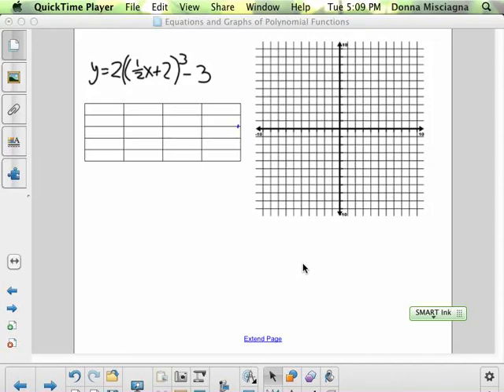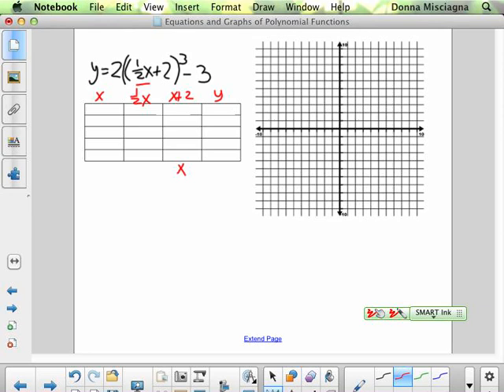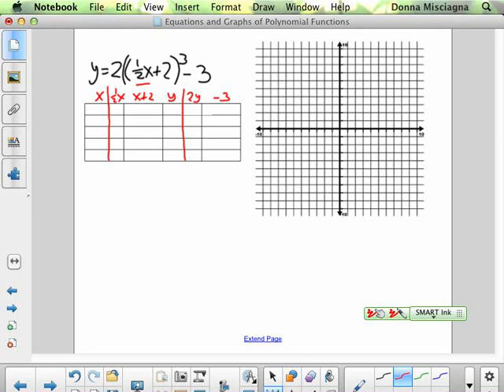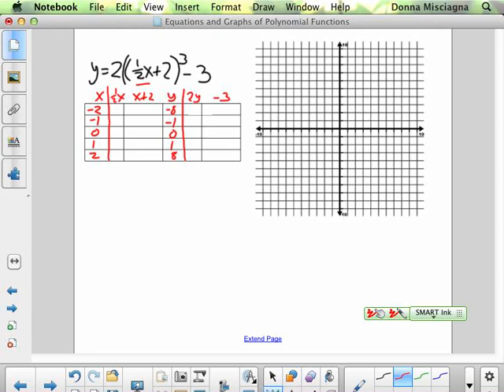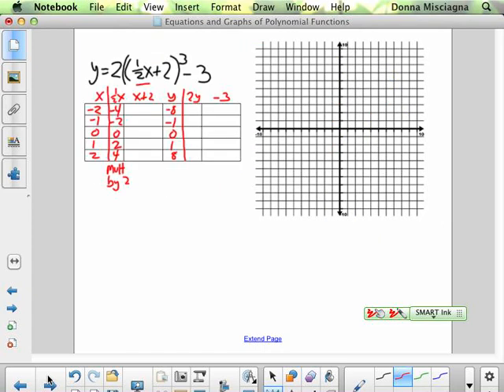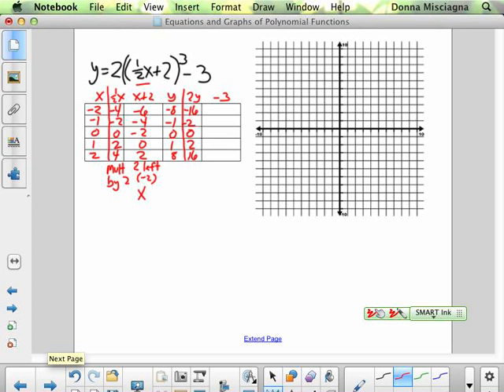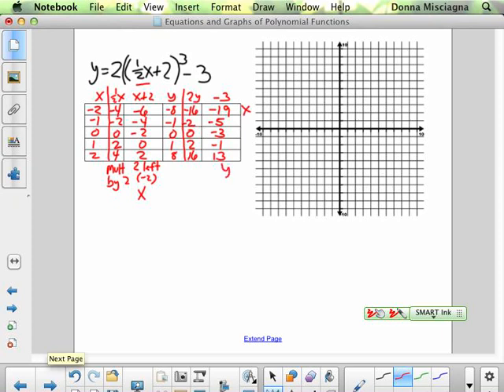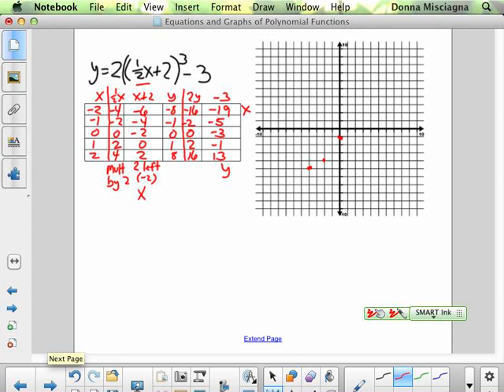Transformations 2 Precalc Broadband